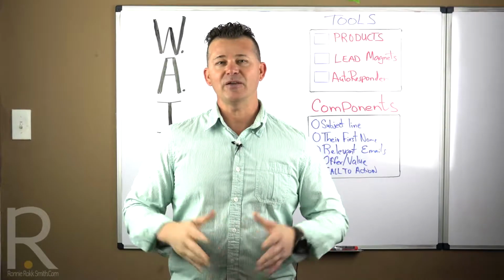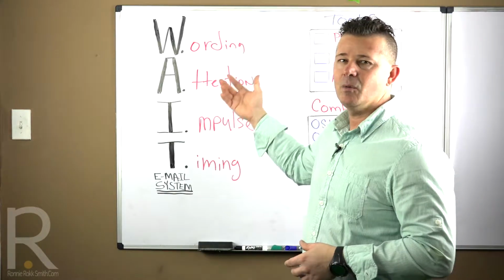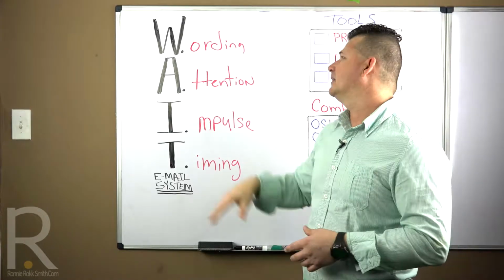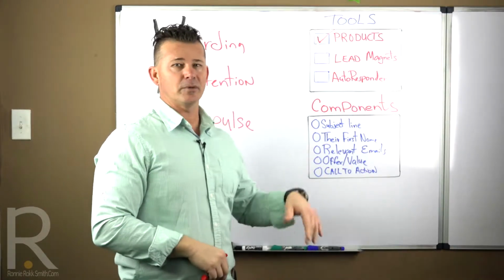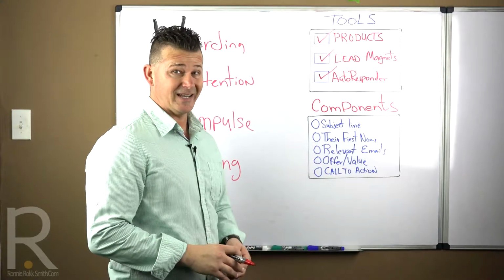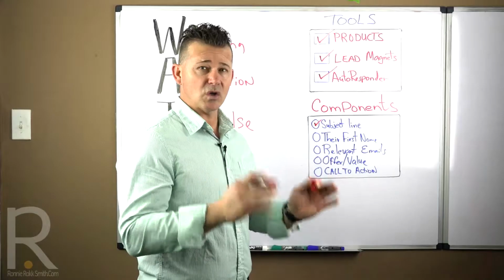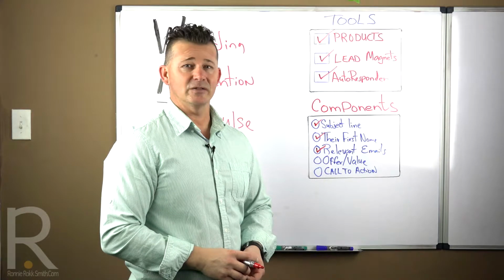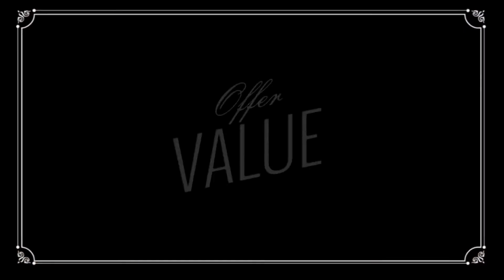WAIT Email Marketing Training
Learn a unique formula for email marketing.